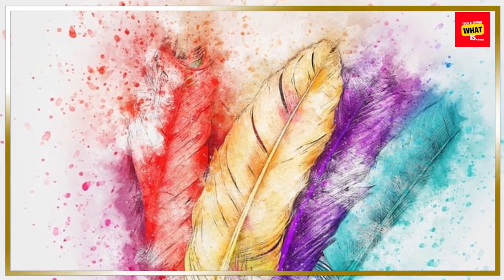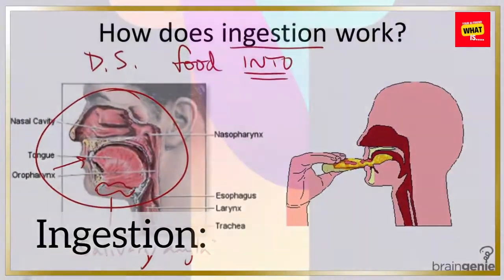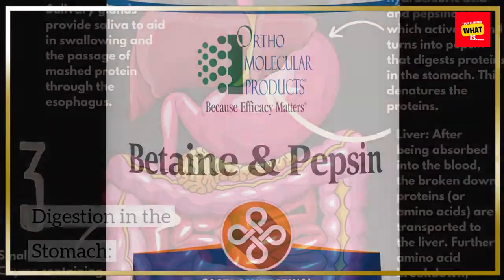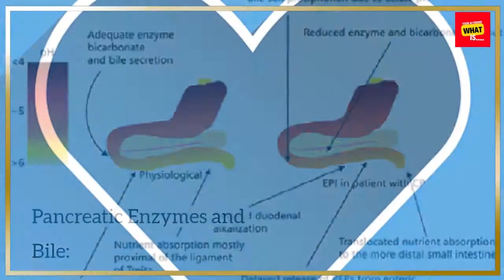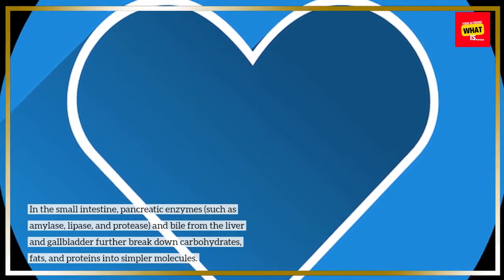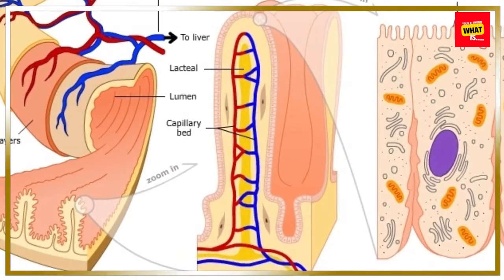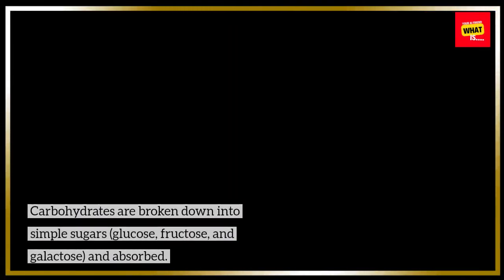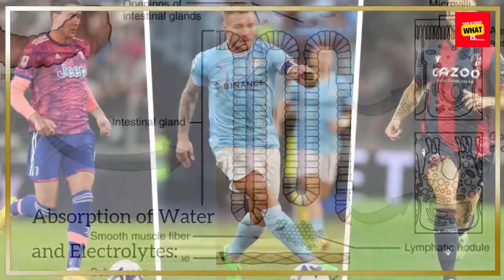What is the Role of the Human Digestive System in Nutrient Absorption?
Journey through the human digestive system and learn about its role in nutrient absorption for the body's sustenance.